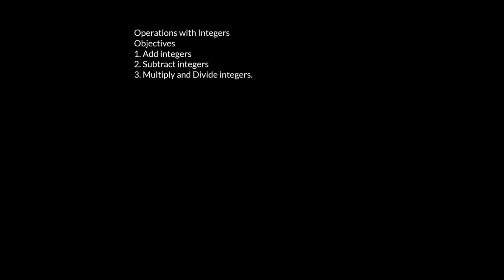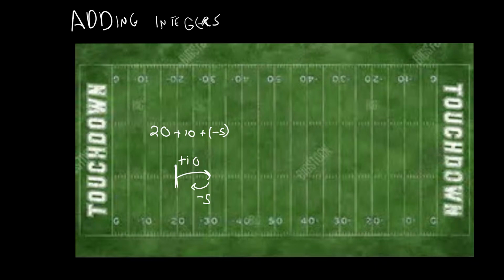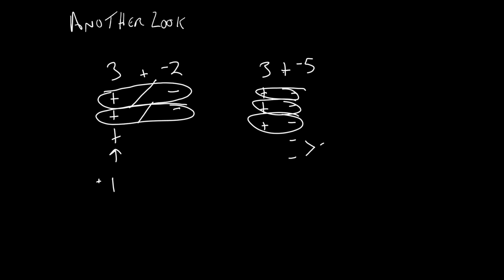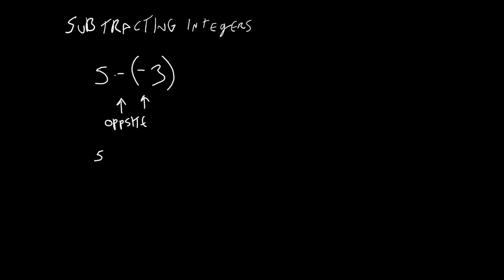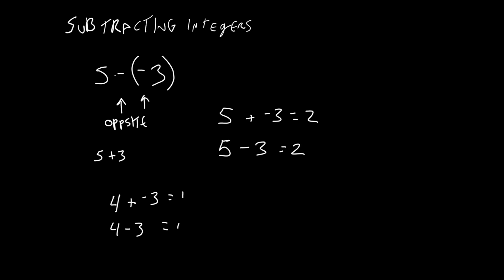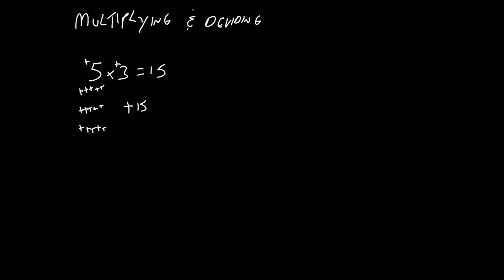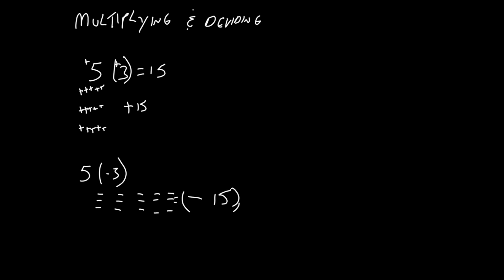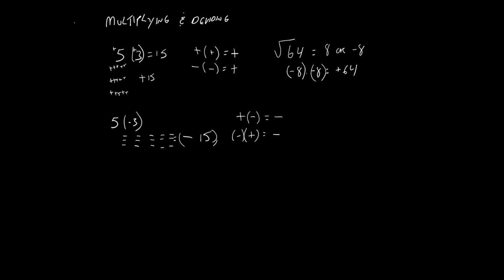03 opperations with intergers